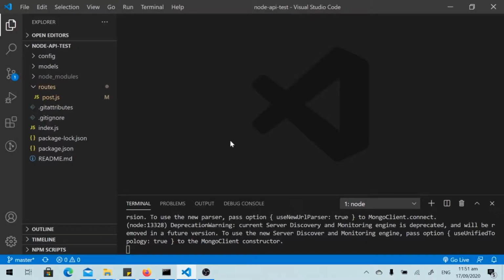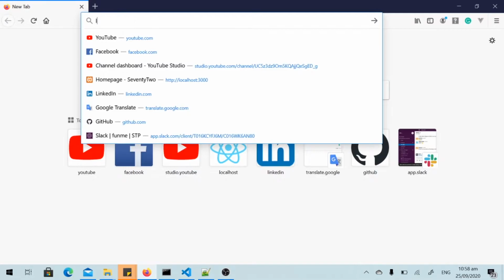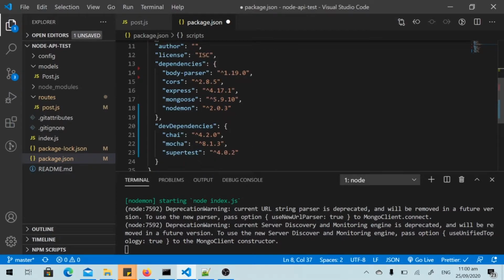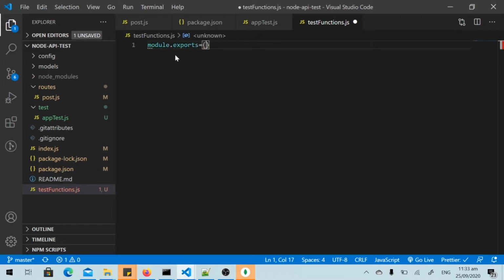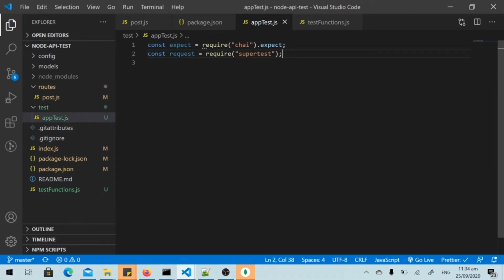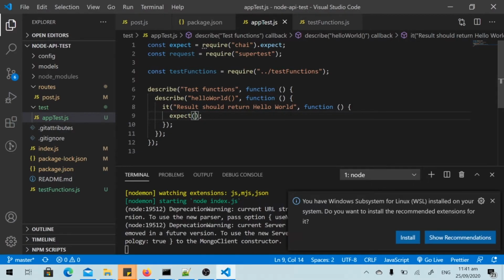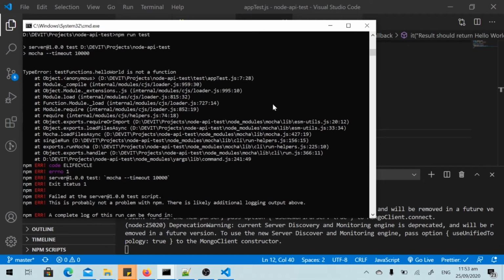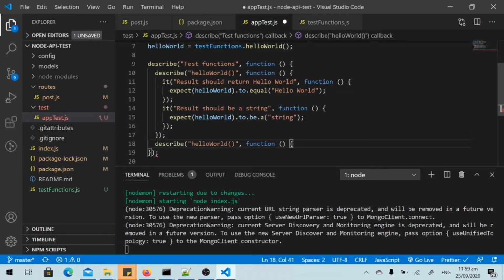Testing Nodejs REST API with Express and MongoDB using Mocha & Chai - Part 1: Setup Testing